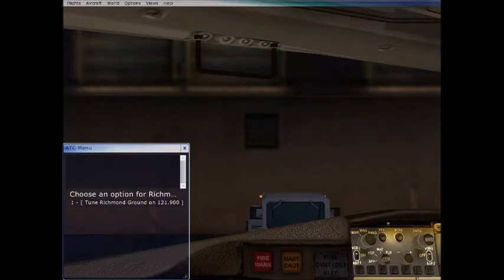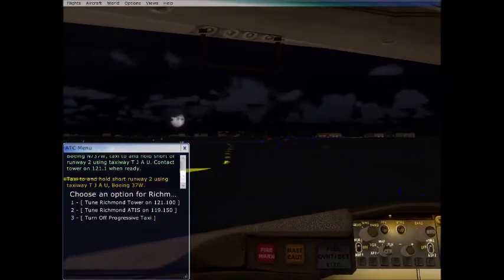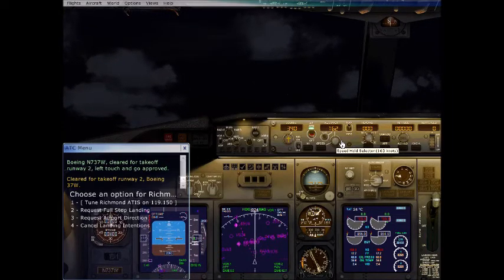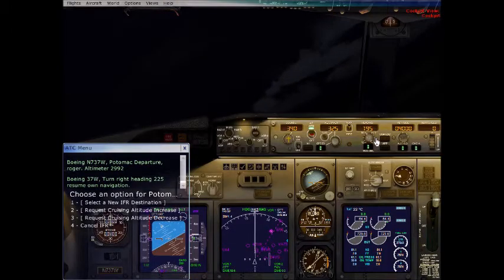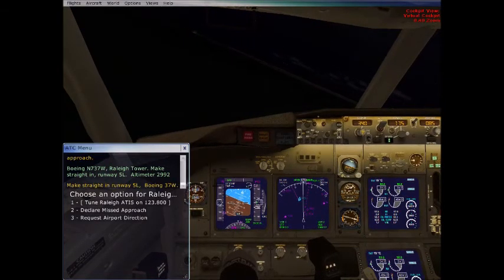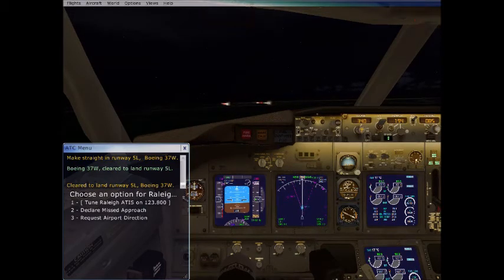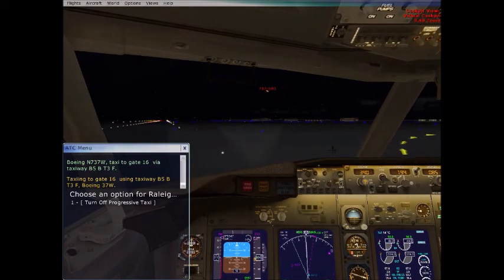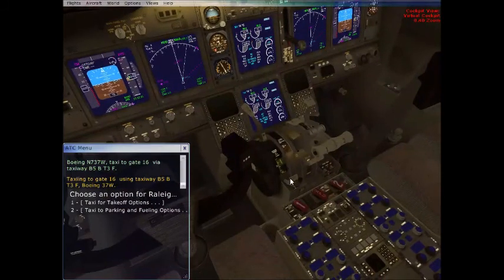Quick Flight From Richmond Int to Raleigh Int on Flight Simulator X